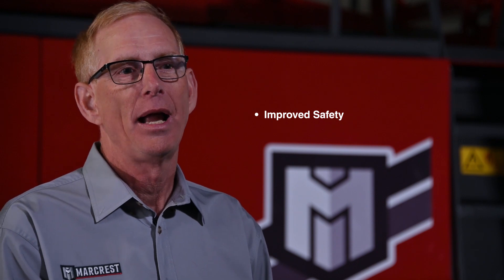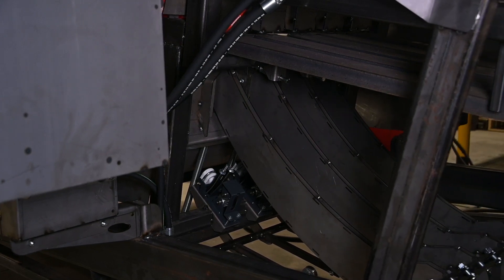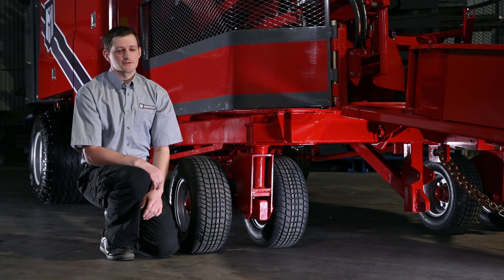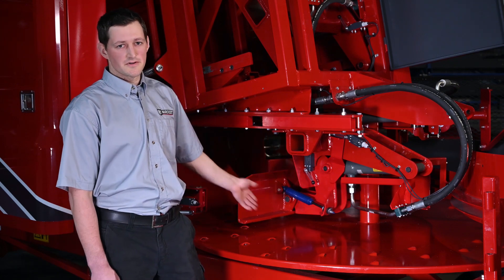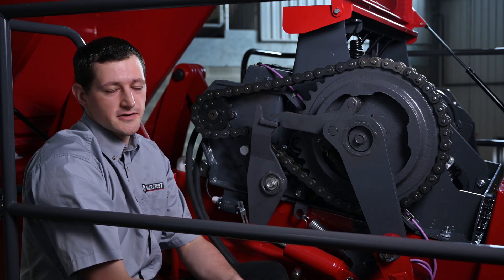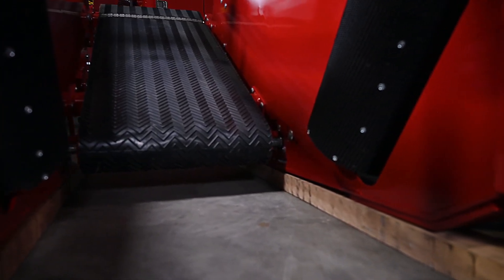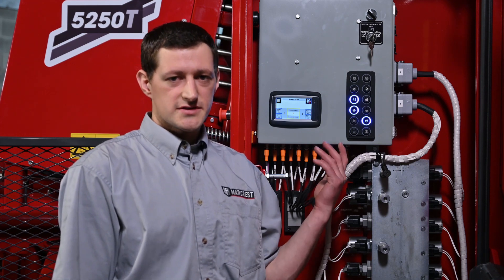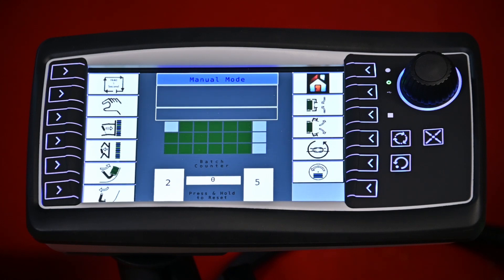Marcrest - Bale Baron 5250 Features and Benefits - Full Machine Walkaround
Over the past twelve years, we’ve introduced a number of new models to the Bale Baron product line.

Each time, we built upon the previous versions to make the new design better.

With the Bale Baron 5250, we took a different approach - with design and testing taking place from the ground up.

In this walk around video, Keith Horst, Marcrest's Engineering Manager provides a detailed overview of all the features and benefits of the all new Bale Baron 5250.